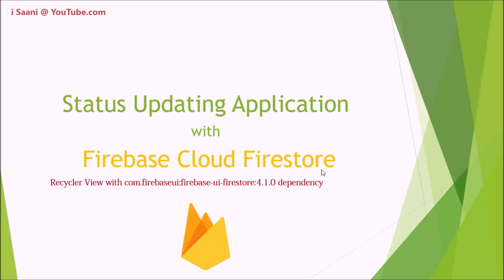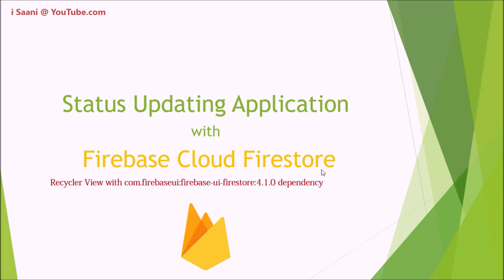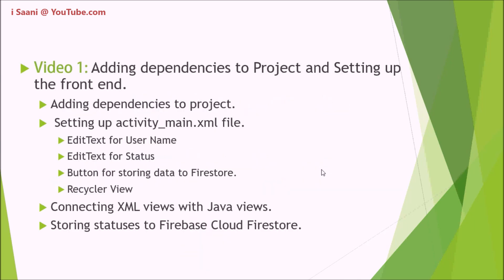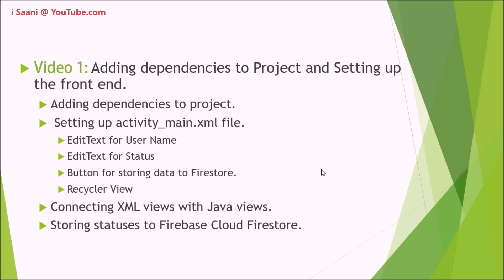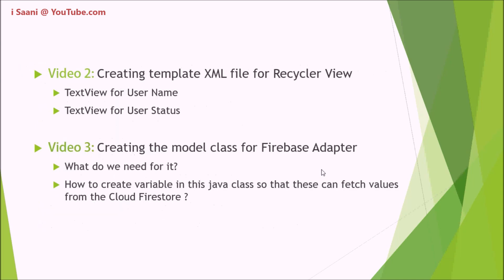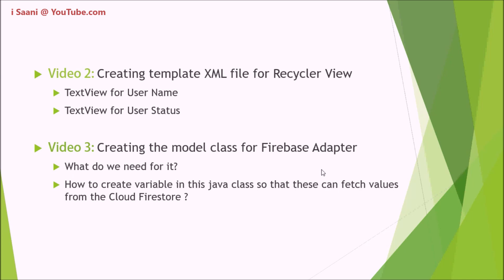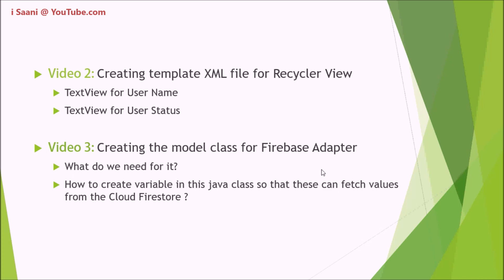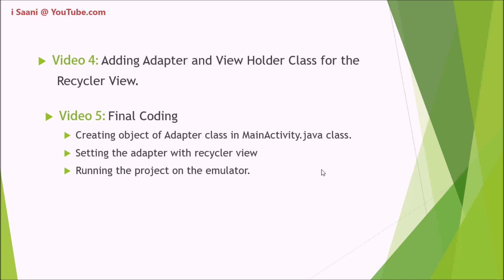1- Introductory Video - Status Updating App | Android Studio Recycler View with Firebase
In this tutorials series, I have depict the concepts of using
com.firebaseui:firebase-ui-firestore:4.1.0 dependency and
com.google.firebase:firebase-core:16.0.7 dependency into your android studio project.

Not only this the main purpose of this project is to develop the understand of using the Recycler View with the Firebase Firestore and to save and get the values from the Firebase Firestore at the real time in your Android Application.

I have briefly explain the concept that how to create a model class in your Android project so that it can perfectly work with your Android Application, this is the question which I have tried to address because most of the student who starts to learn confuse themselves at model class and unable to get the data.

Later in the video I have explain the concept how to create Adapter class for your Firebase Firestore Recycler View.

Happy Coding.